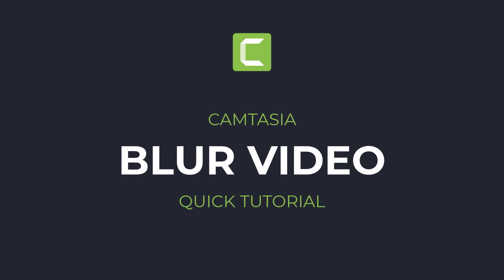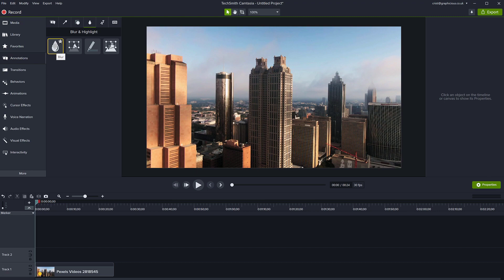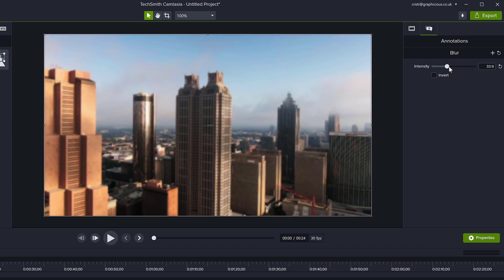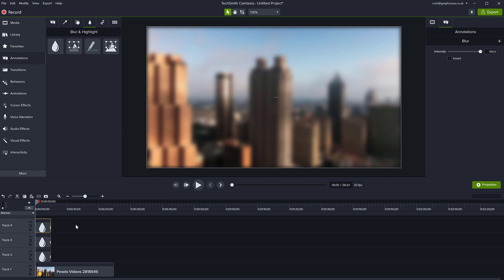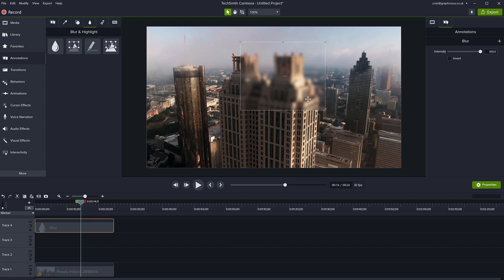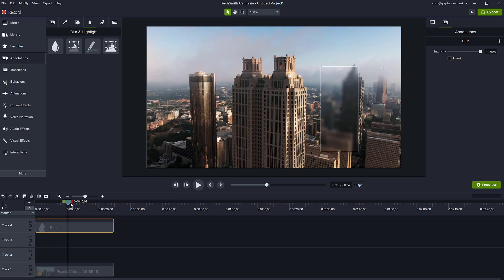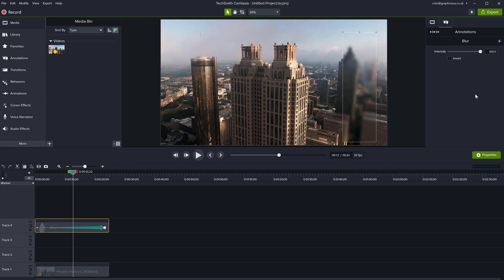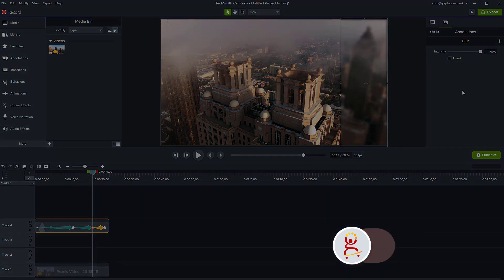How to blur a video in Camtasia | Camtasia Blur Tutorial for Beginners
How can you blur a video in Camtasia? It's very easy and I am showing in this tutorial how to add a region blur on a video clip, how you can scale it, adjust it, change the blur intensity and even add blur beyond the maximum intensity allowed by Techsmith Camtasia if that's what you need.

You import your video into the Camtasia timeline and place it in the timeline, then go to Annotation and find it in the Special selection - the Blur annotation.

The blur effect takes a track of its own and doesn't work in groups for now. If you want the blur effect to be more pronounced than the maximum allowed in the properties panel, you can always duplicate the blur annotation on the timeline and add it again, on a separate track. The blur effect will cumulate and be more pronounced.

You can also adjust the blur position and even animate it, so if you want to track an object or follow a specific area in your clip and keep it blurred, you can animate the blur effect and move it across the canvas.